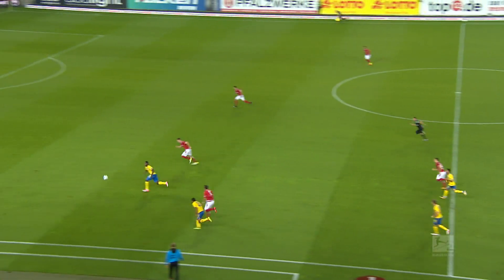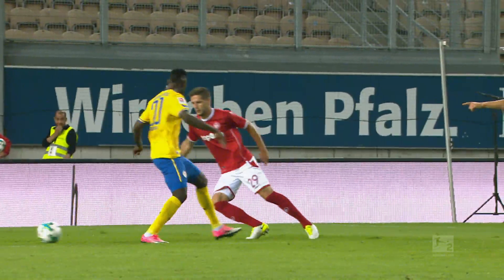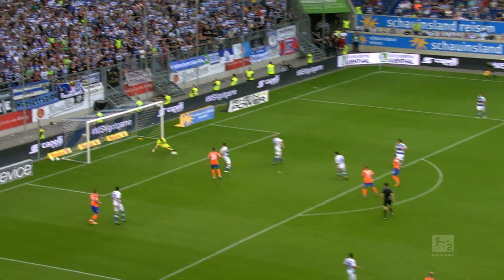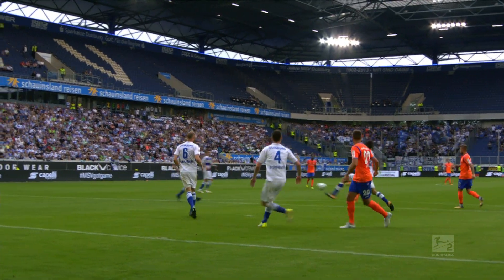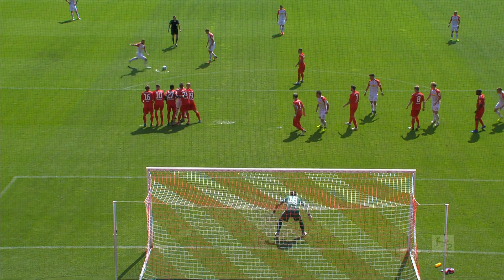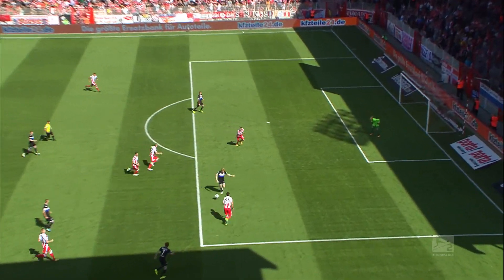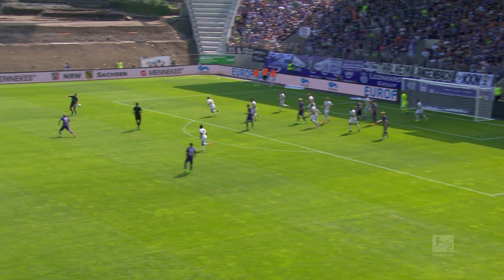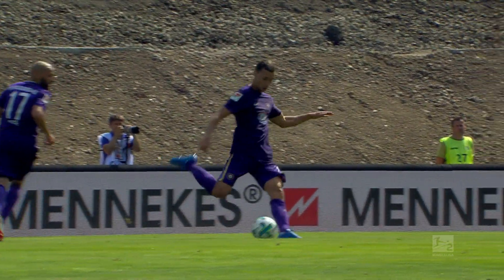Placement, Power and Precision - Top 5 Goals on Matchday 4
More great goals in Bundesliga 2!

Please sit down, fasten your seatbelts and prepare for action! The Top 5 goals in Bundesliga 2 combine real quality and style. Solo efforts, long-distance piledrivers and careful curlers - the scorers show off the full range of skills in five highly watchable goals!

The Official Bundesliga YouTube channel gives you access to clips from Germany's football league that you won't find anywhere else. to see what all the noise is about!